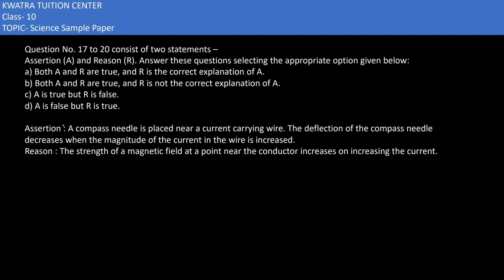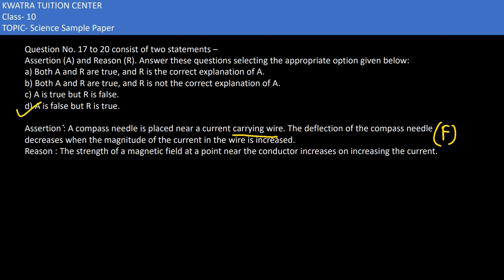19. Assertion : A compass needle is placed near a current carrying wire. The deflection of the compa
Assertion : A compass needle is placed near a current carrying wire. The deflection of the compass needle decreases when the magnitude of the current in the wire is increased.
Reason : The strength of a magnetic field at a point near the conductor increases on increasing the current.